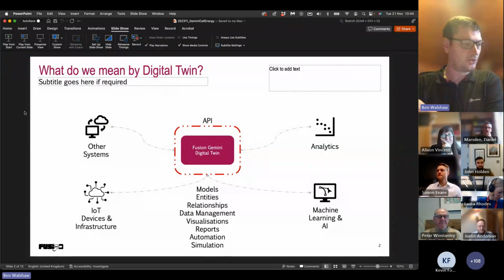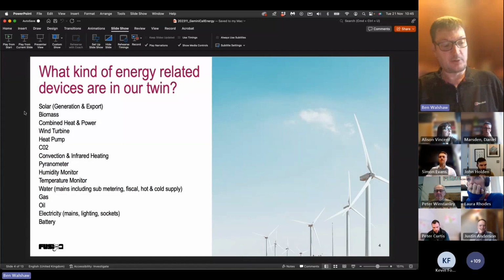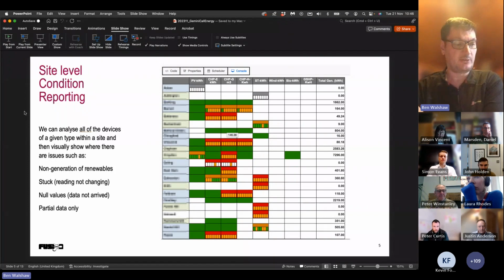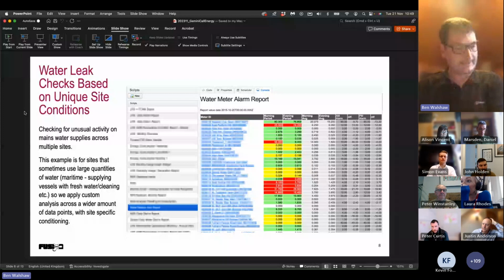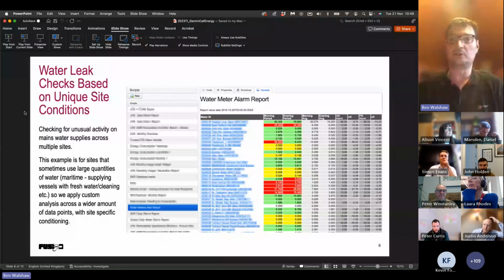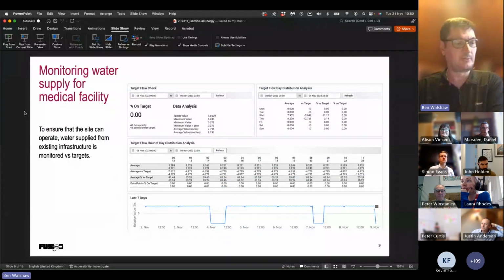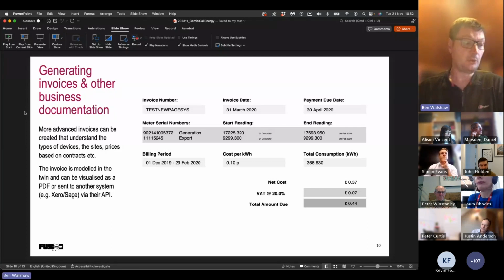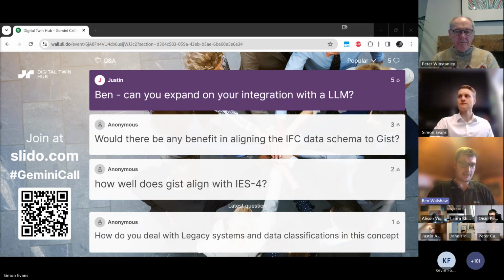Gemini Call Feature Focus - 21 November 2023 - Ben Walshaw, Fusion 242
Ben Walshaw of Fusion 242 presents 'Energetic Mirrors: Digital Twins for Energy Management' for the Feature Focus on the DT Hub's weekly Gemini Call.